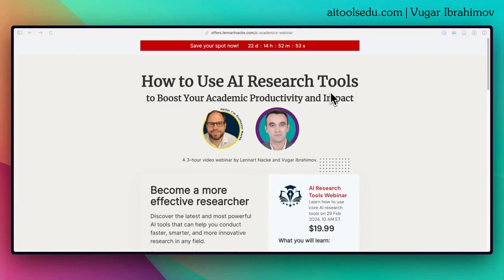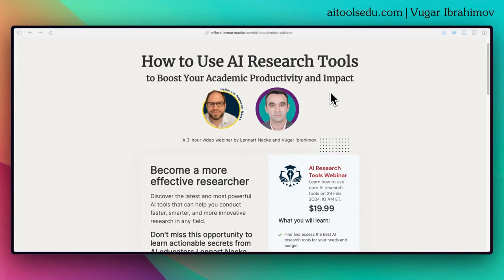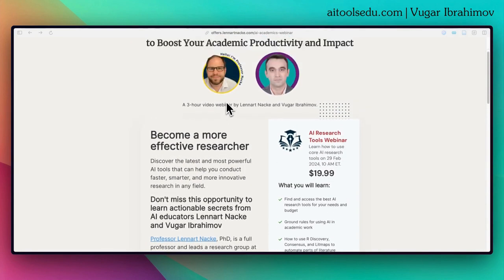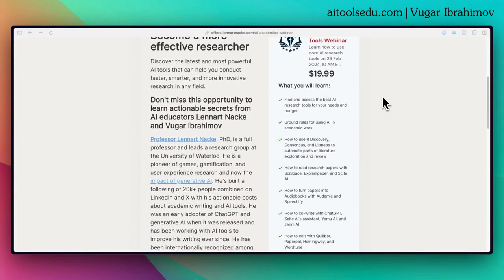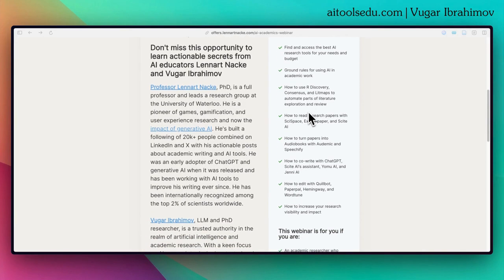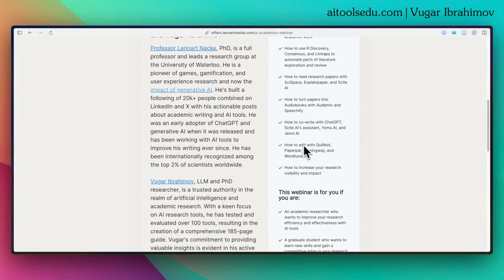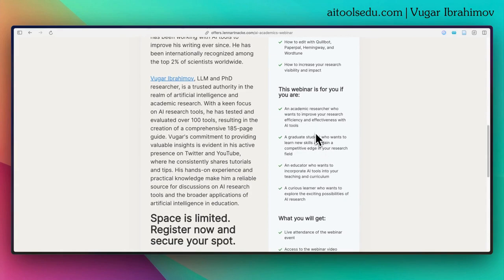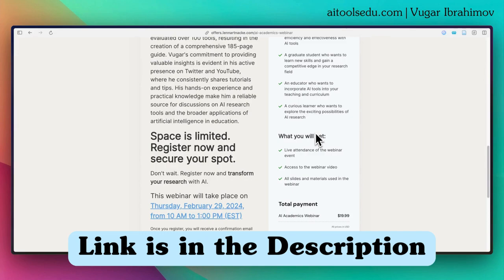ChatGPT and 15 Research AI Tools For Increasing Academic Productivity and Impact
If you missed the webinar, now worries!

What you will learn:
• Find and access the best AI research tools for your needs and budget
• Ground rules for using AI in academic work
• How to use R Discovery, Consensus, and Litmaps to automate parts of literature exploration and review
• How to read research papers with SciSpace, Explainpaper, and Scite AI
• How to turn papers into Audiobooks with Audemic and Speechify
• How to co-write with ChatGPT, Scite AI's assistant, Yomu AI, and Jenni AI
• How to edit with Quillbot, Paperpal, Hemingway, and Wordtune
• How to increase your research visibility and impact